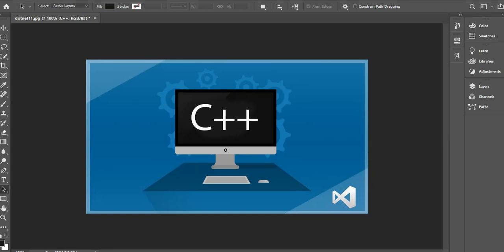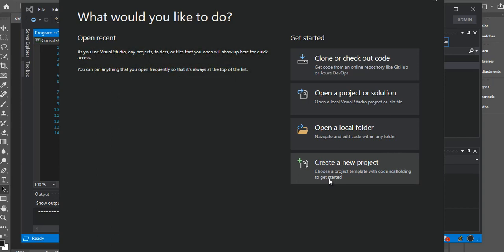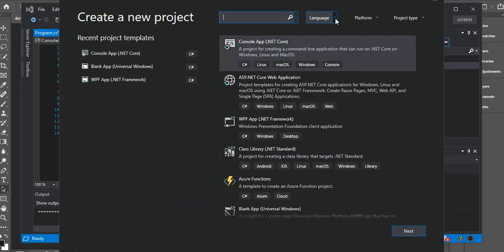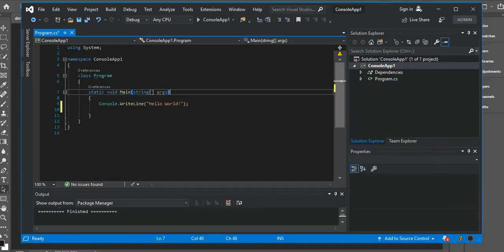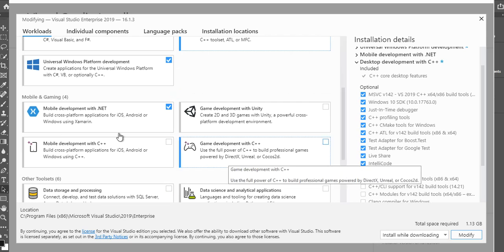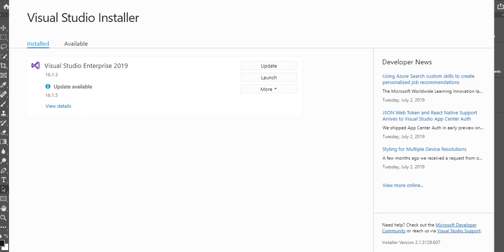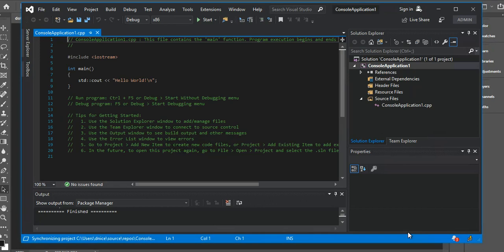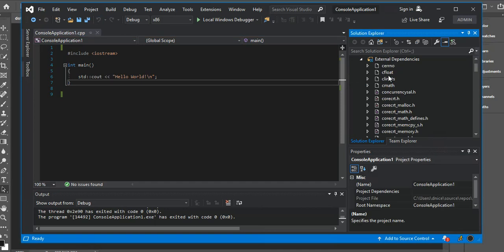C++ Getting Started | Visual Studio 2019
c++ app with visual studio 2019